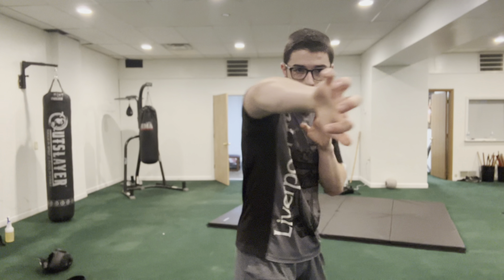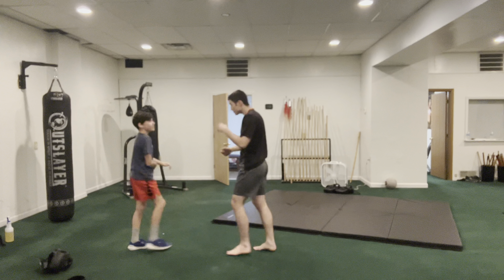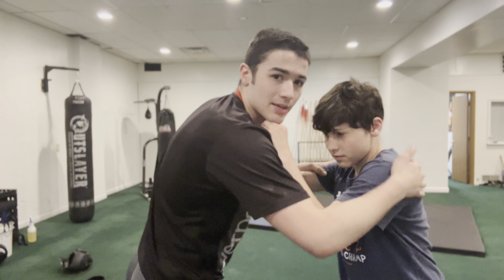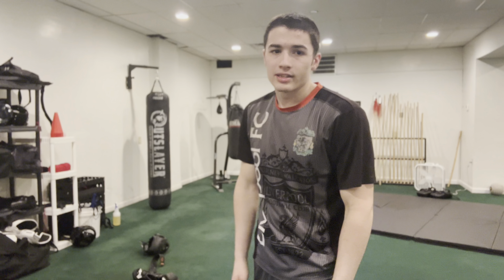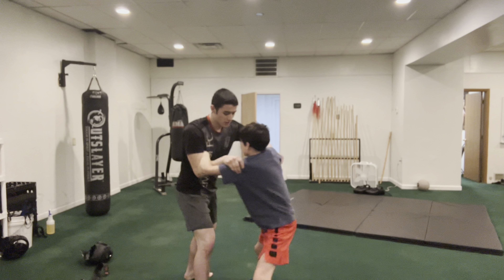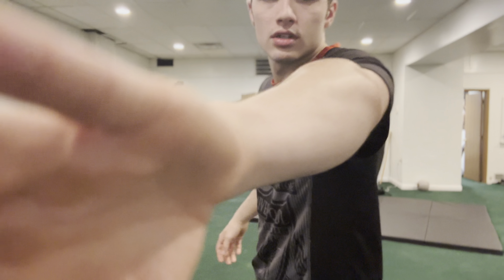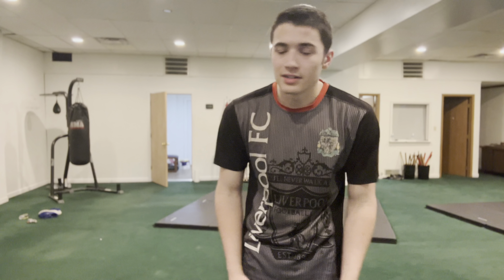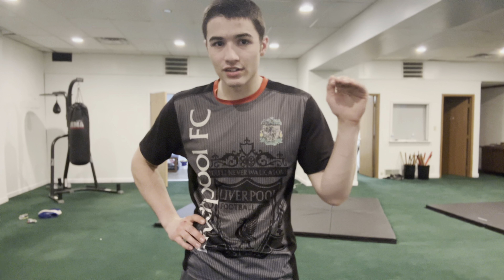Can You Apply Kung Fu to a Fight?